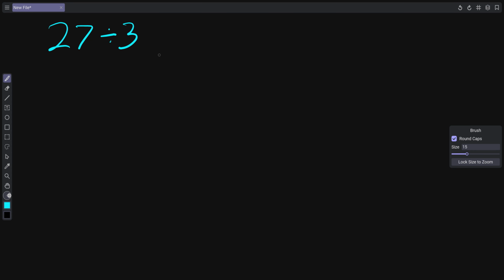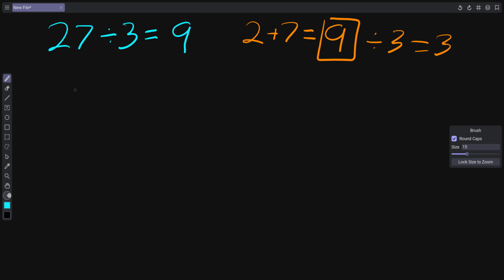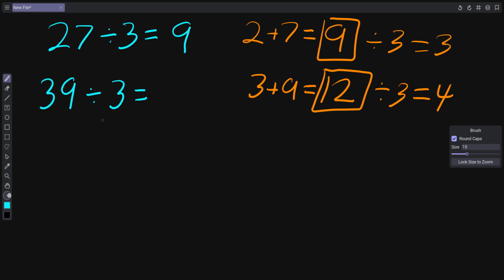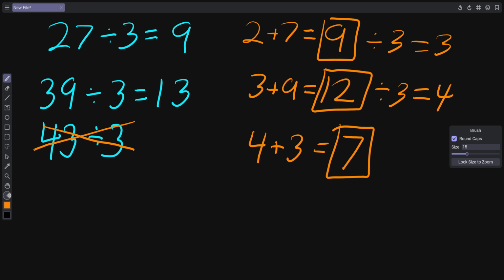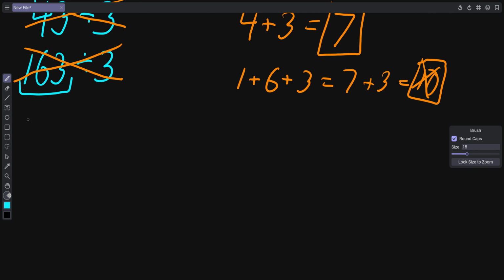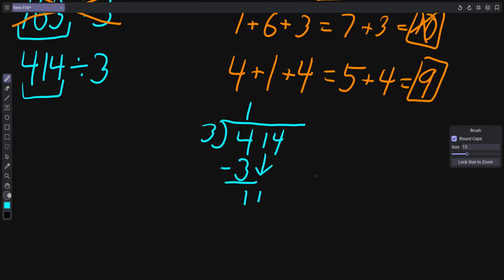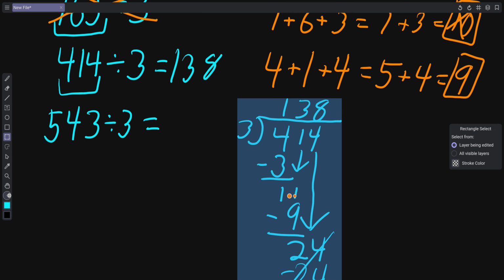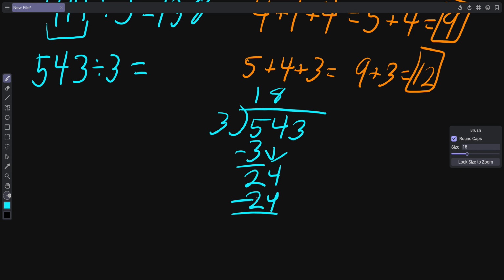Which numbers can be evenly divided by 3?